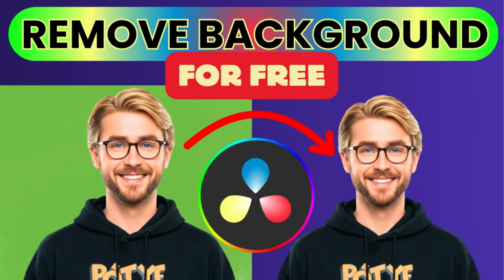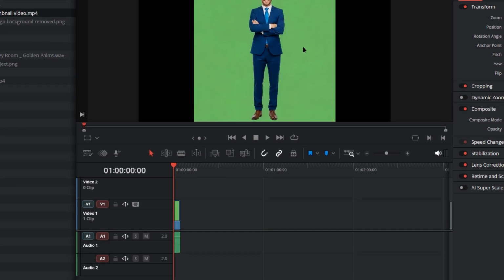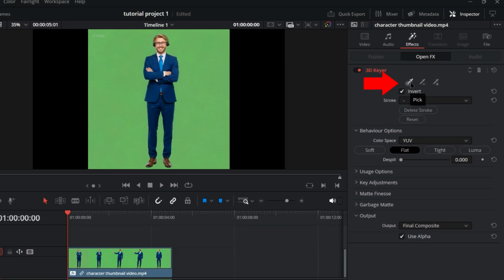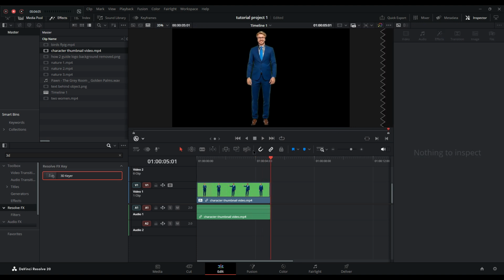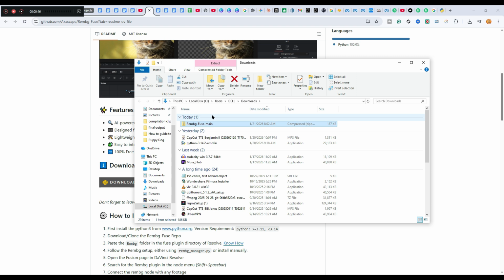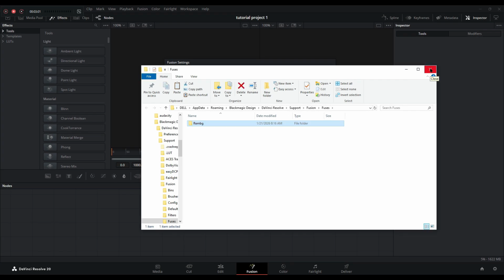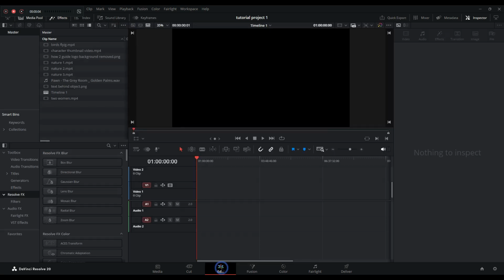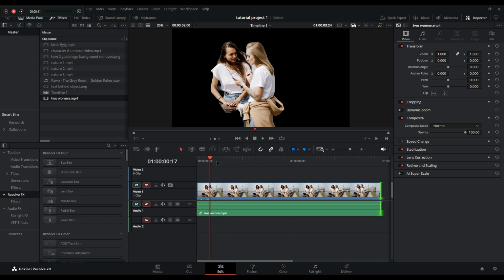DaVinci Resolve 20: Remove Video Background for Beginners (Free)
In this video, I will show you exactly how to remove the background in Davinci Resolve.
Many beginners struggle with complex editing, but I'll teach you the fastest way to remove video background footage using DaVinci Resolve 20. Whether you are looking to remove a background without a green screen or just want to clean up a messy shot, this tutorial covers the essential steps. We specifically focus on how to remove background in Davinci Resolve free version, so you don't need the paid Studio upgrade to follow along.
Mastering DaVinci Resolve's remove background techniques can save you hours of editing time. By the end of this short guide, you'll know how to remove the background from a video in DaVinci Resolve properly. If you have been searching for how to remove background screen DaVinci style or general tips for removing video background DaVinci Resolve, stick around for this easy walkthrough.